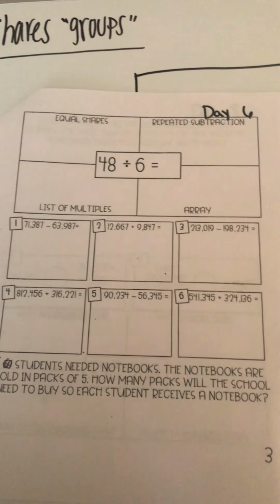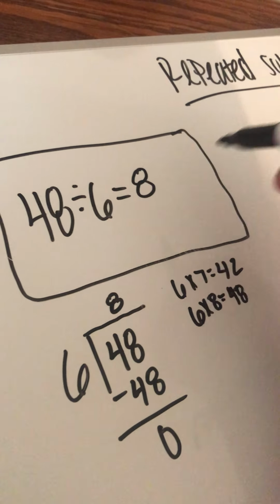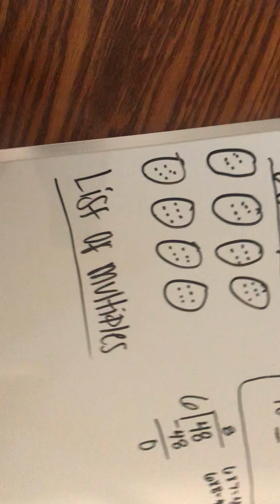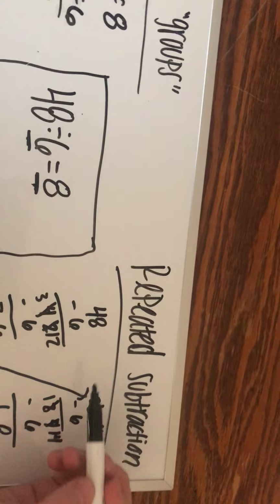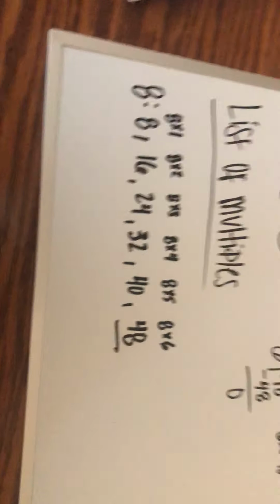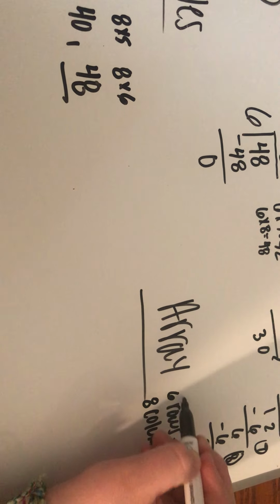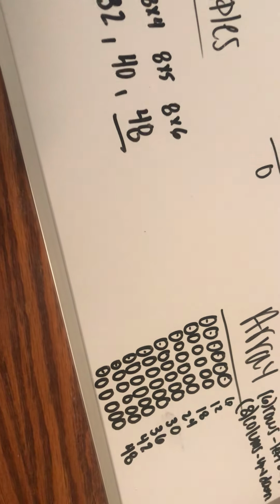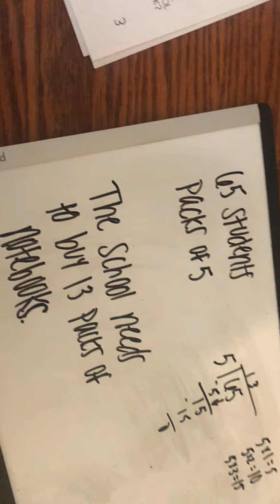Division review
This video was used with a whole group. This is a review with division that show a few techniques to help with division. The techniques I used are: equal shares, repeated subtraction, multiples and array. These techniques helped my students who struggled with division and it allowed them to easily get the answer. I hope this video helps you!